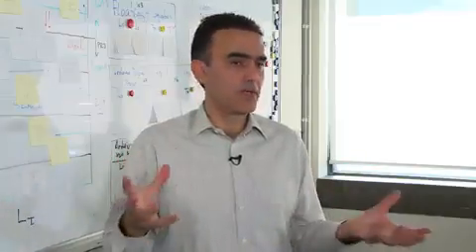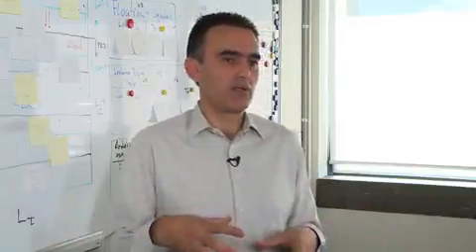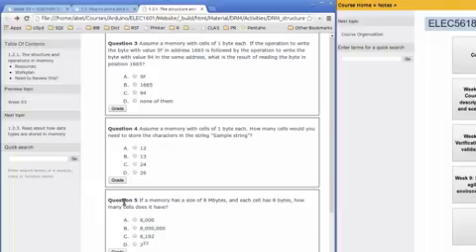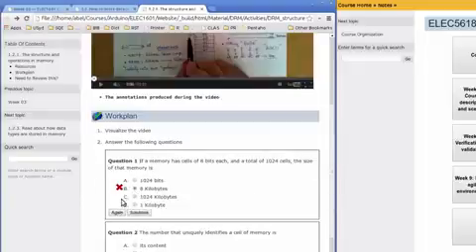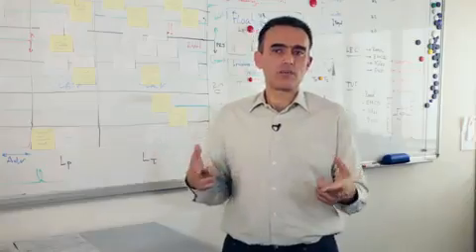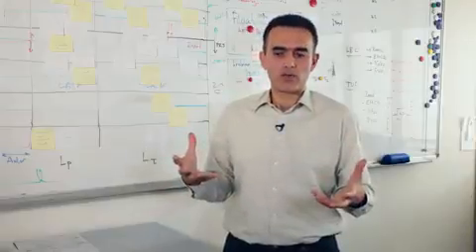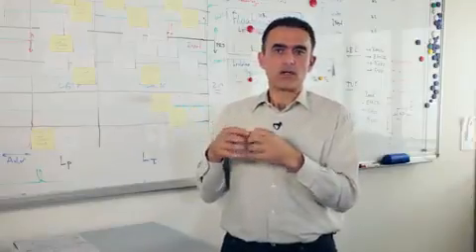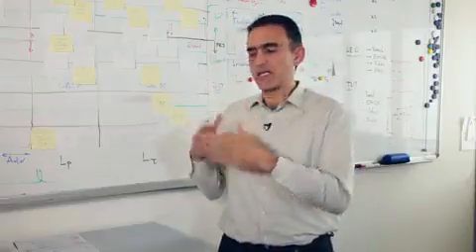Learning Analytics to Inform Teaching Practice